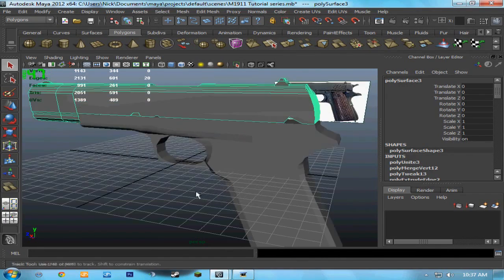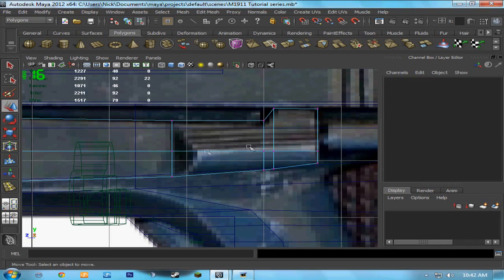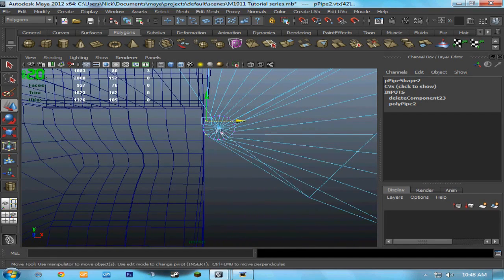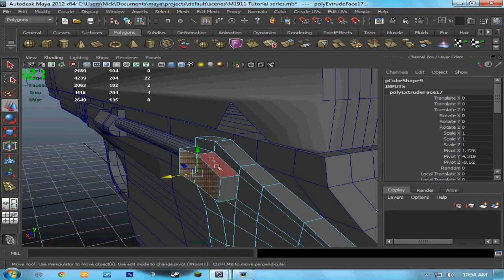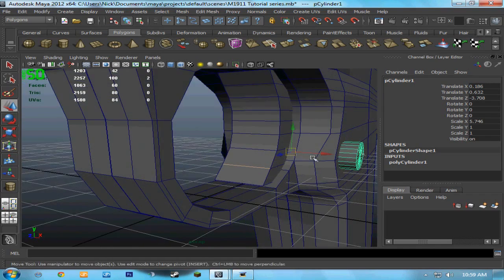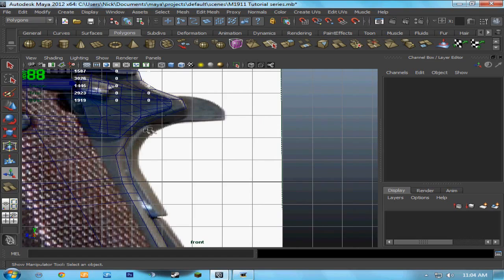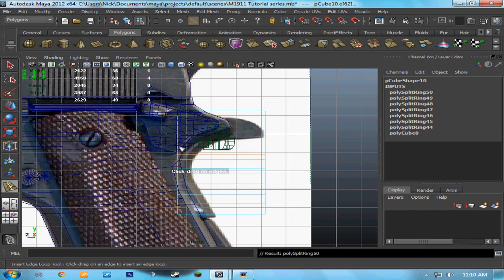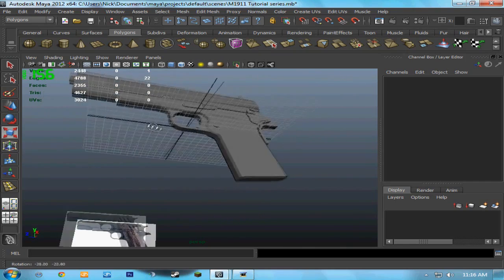Maya M1911 Gun Modeling Tutorial Part 5